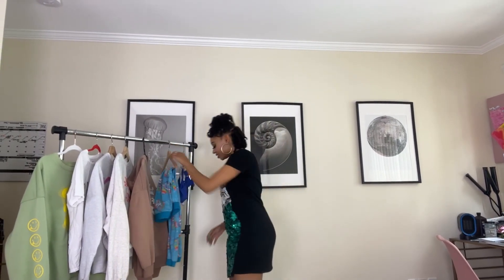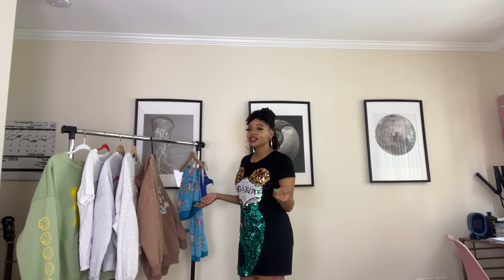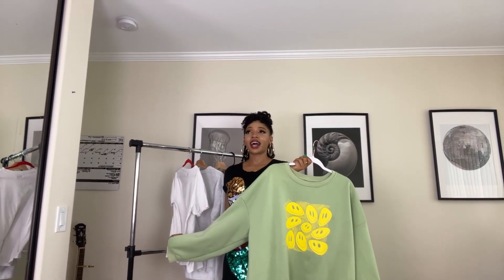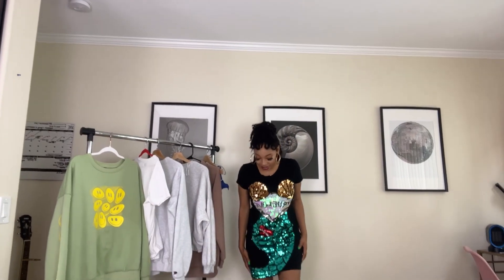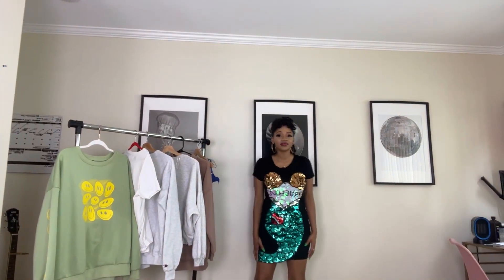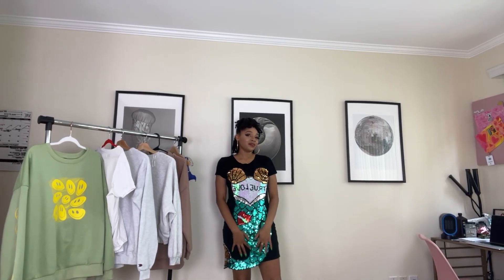Comfy Cute Everyday [THRIFT HAUL FAVES] 😌💞✨